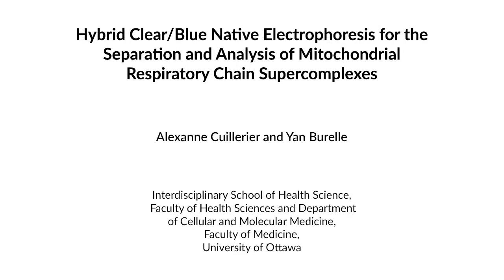Blue Native PAGE for Analysis of Respiratory Chain Supercomplexes | Protocol Preview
Hybrid Clear/Blue Native Electrophoresis for the Separation and Analysis of Mitochondrial Respiratory Chain Supercomplexes -  a 2 minute Preview of the Experimental Protocol

Alexanne Cuillerier, Yan Burelle
University of Ottawa, Interdisciplinary School of Health Science, Faculty of Health Sciences and Department of Cellular and Molecular Medicine, Faculty of Medicine;

Here we present a protocol to extract, resolve and identify mitochondrial supercomplexes which minimizes exposure to detergents and Coomassie Blue. This protocol offers an optimal balance between resolution, and preservation of enzyme activities, while minimizing the risk of losing labile protein-protein interactions.